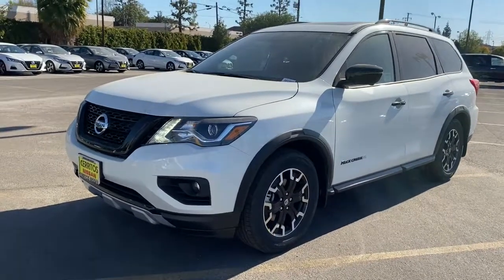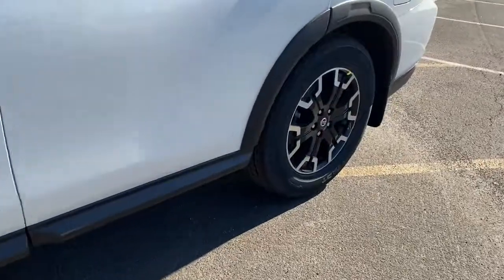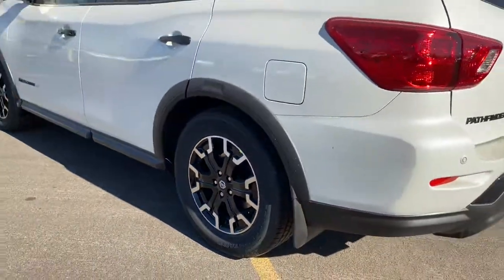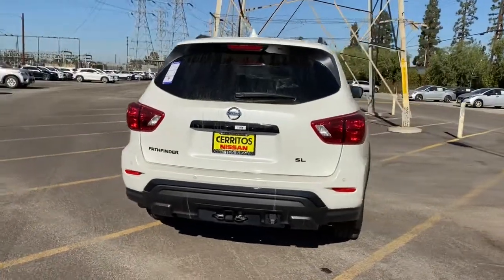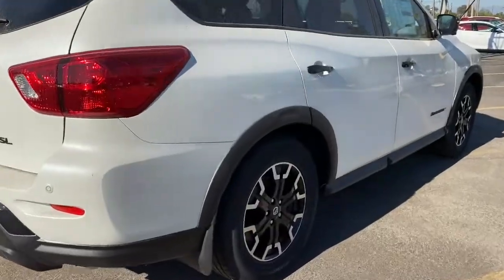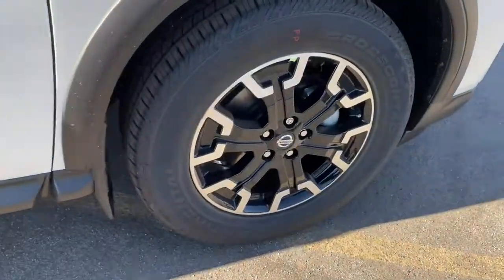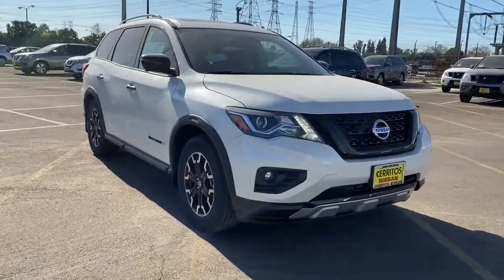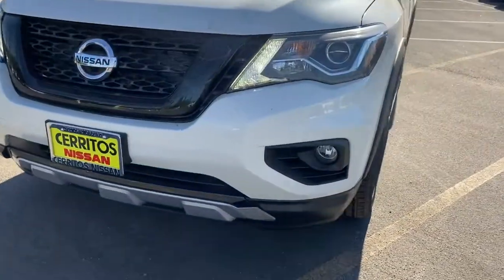2020 Nissan Pathfinder Cerritos, Los Angeles, Anaheim, Huntington Beach, Long Beach, CA 2001808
Pearl White Tricoat New 2020 Nissan Pathfinder available in Cerritos, California at Cerritos Nissan. Servicing the Los Angeles, Anaheim, Huntington Beach, Long Beach, CA area.

Cerritos Nissan
18707 E. Studebaker Rd

2020 Pearl White Tricoat Nissan Pathfinder SL FWD CVT with Xtronic V620/27 City/Highway MPG